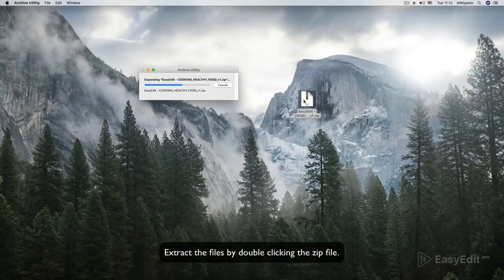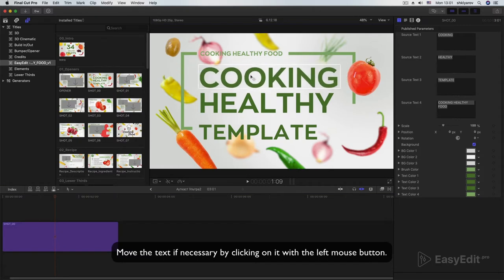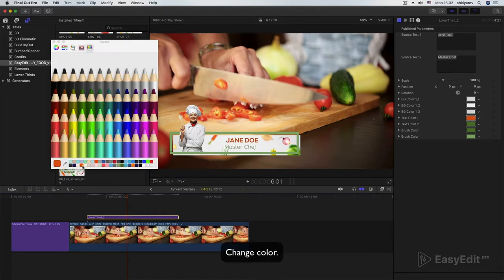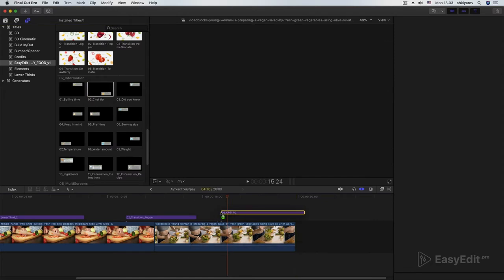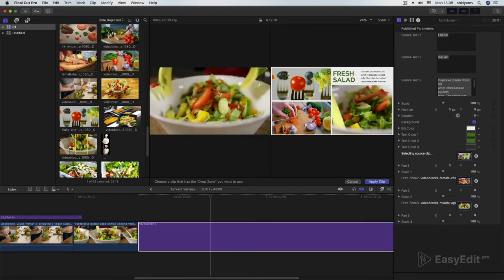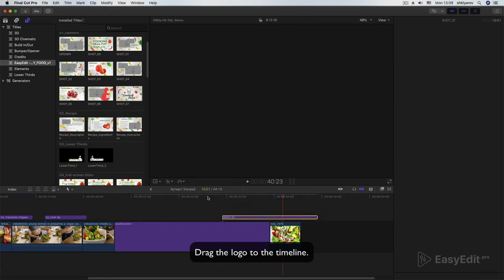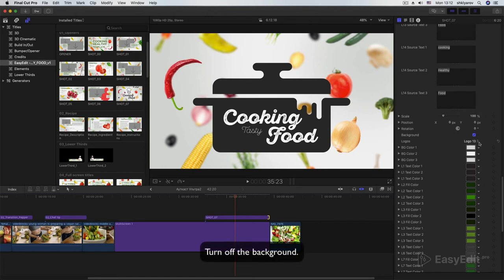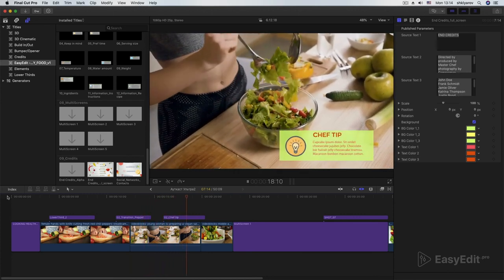Cooking Healthy Food - How to use template in Final Cut [Tutorial]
High quality, easy customizable template for a cooking and culinary show.

Present the recipe for any dish beautifully.
Includes many separated, high-resolution dishes and objects. Each composition and layer is separate and customisability. It has text editing, photo & video placeholders. No plugins required! Perfect works in Adobe After Effects, Final Cut.

User for: Tutorial, TV show, broadcast pack, video for YouTube or Vimeo, Facebook, Twitter..